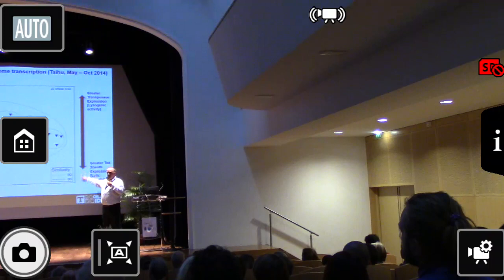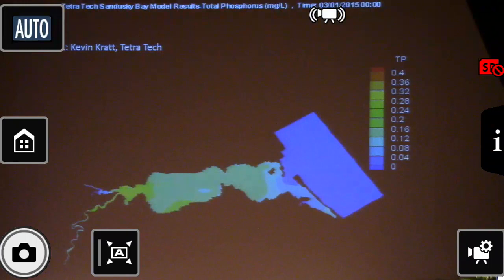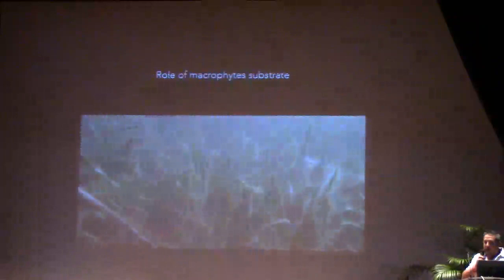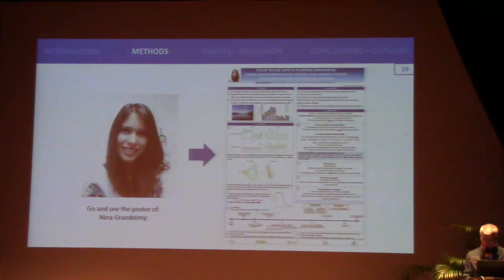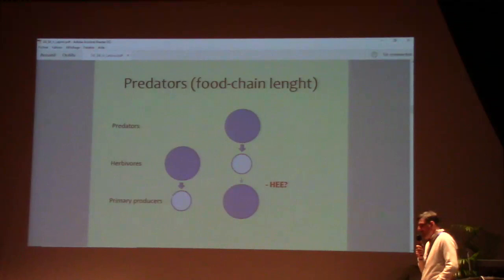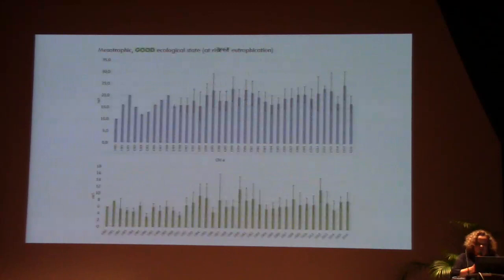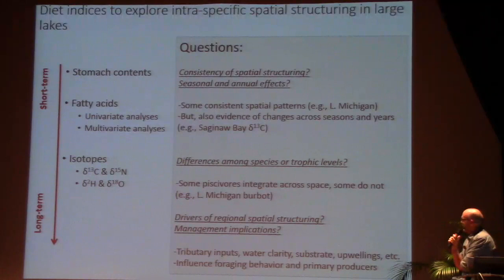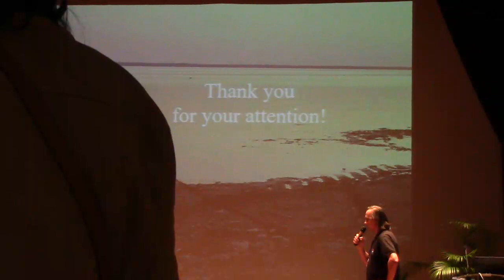ells-iaglr2018 24th september in Evian. First talks in live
monday september, 24th, ells-iaglr2018, evian, symposium,